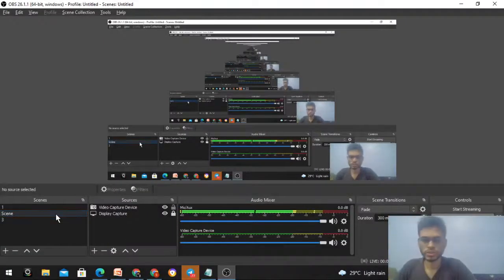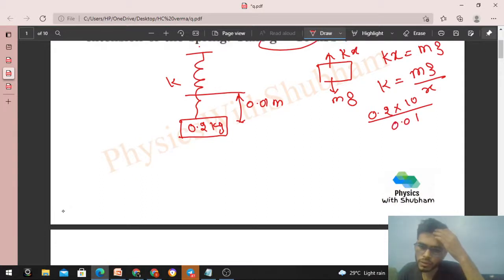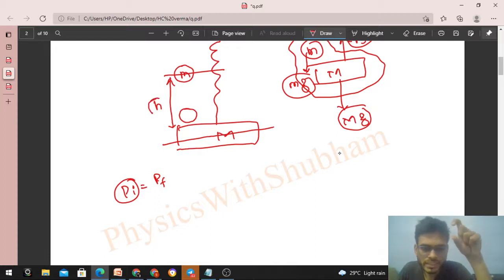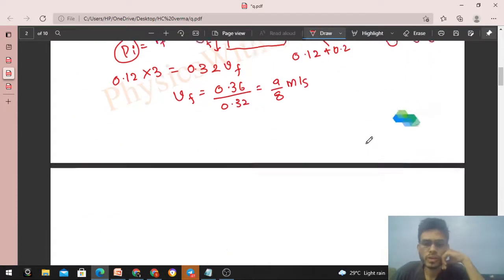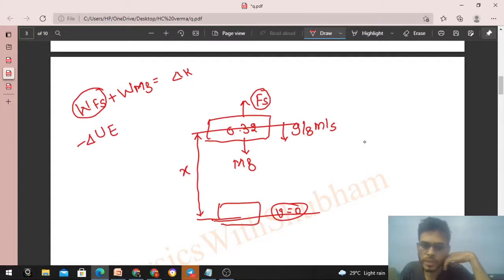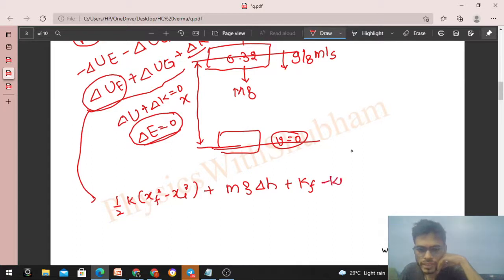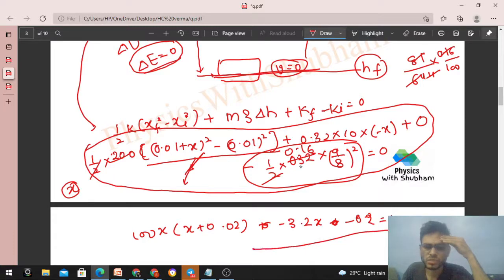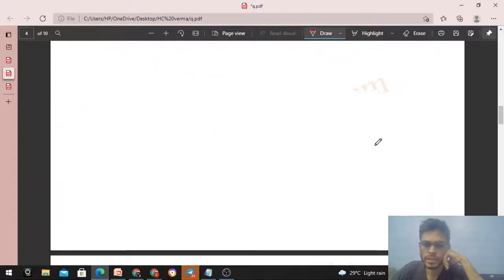A block of mass 200 g is suspended through a vertical spring. The spring is stretched by 1.0 cm when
A block of mass 200 g is suspended through a vertical
spring. The spring is stretched by 1.0 cm when the block
is in equilibrium. A particle of mass 120 g is dropped
on the block from a height of 45 cm. The particle sticks
to the block after the impact. Find the maximum
extension of the spring. Take g = 10 m/s 2